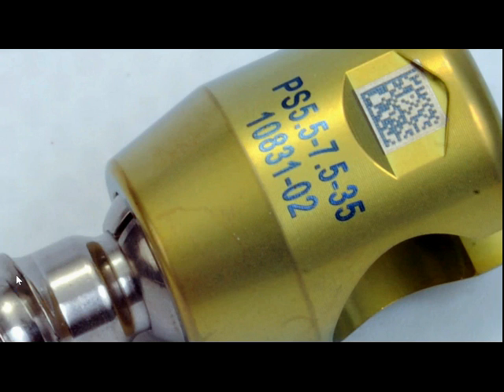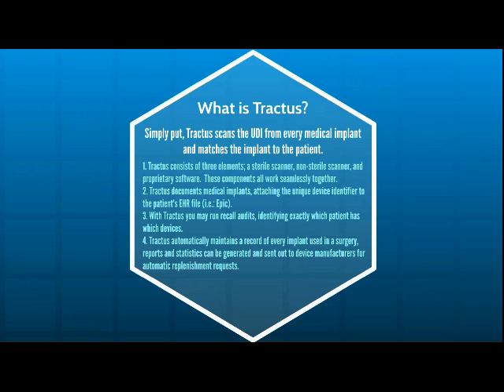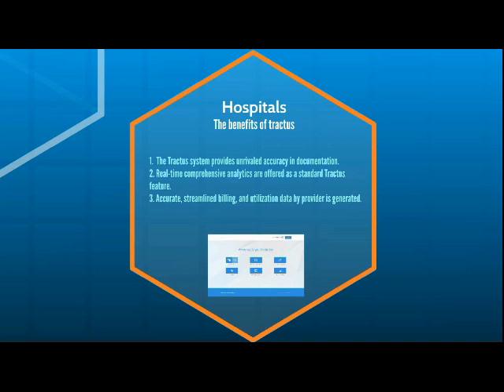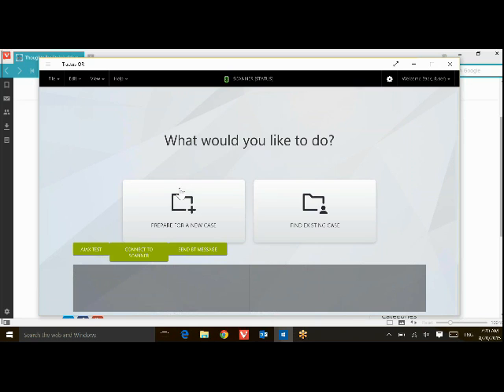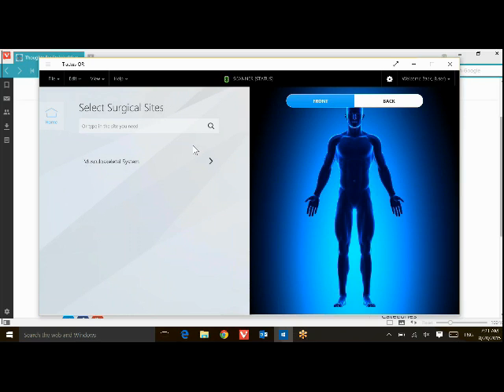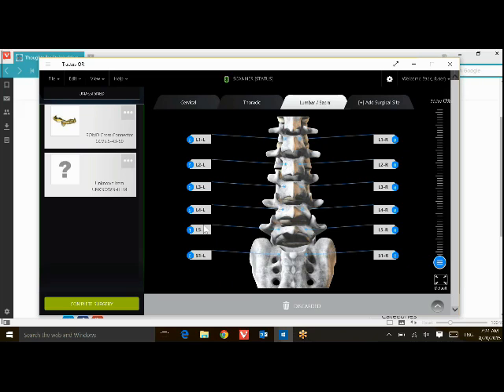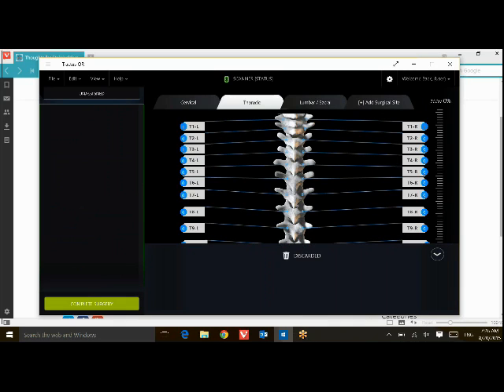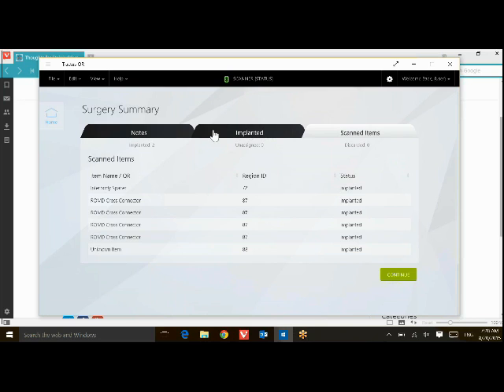AIM NA Healthcare Committee Use of UDI in the OR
Use of UDI in a surgical environment - Discussion of AIDC implications 25 minutes into the video